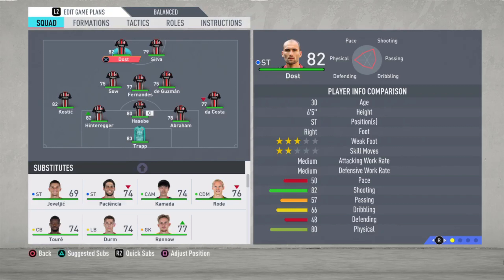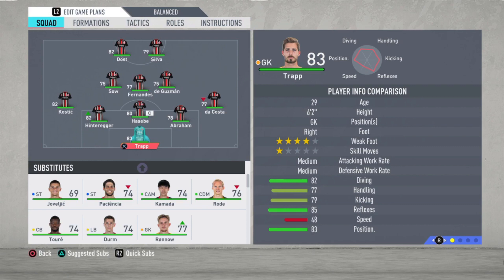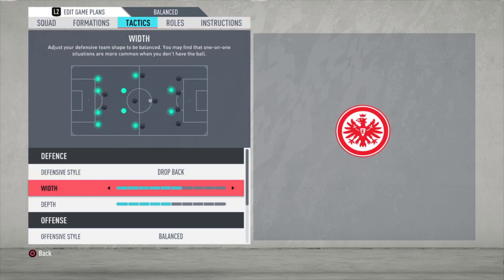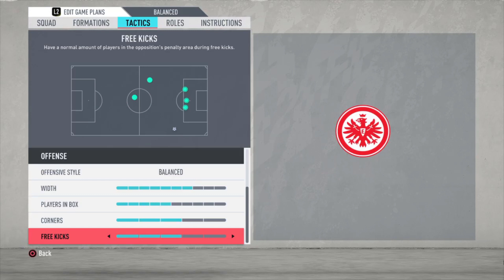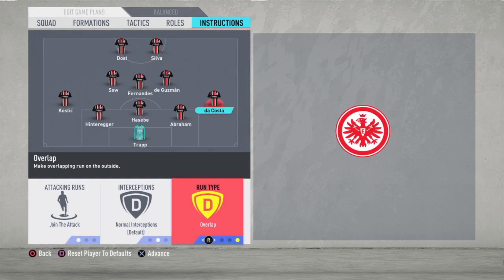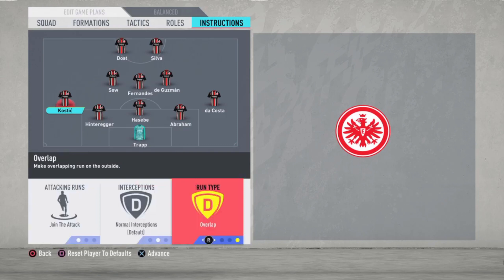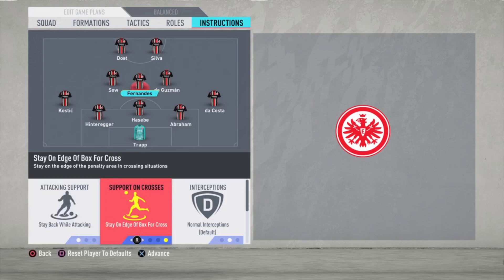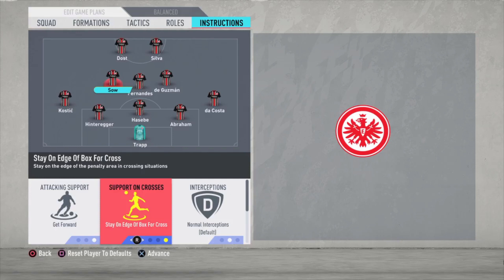FIFA 20 BEST EINTRACHT FRANKFURT Formation, Tactics and Instructions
Please enjoy the video and hopefully its helps you the become a better FIFA player. In this video i show you the best way to play with FRANKFURTin my oppinion. I show you the best formation, line-up, tactics and instructions. Feel free to let me know what you think about it in the comments.